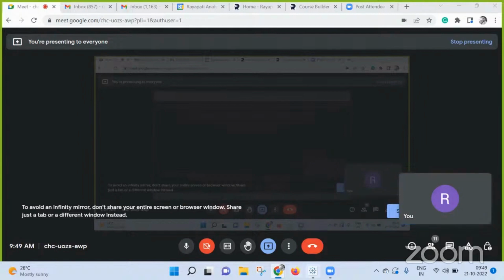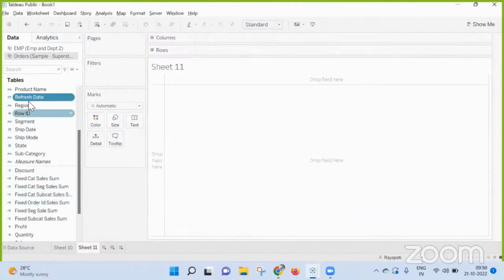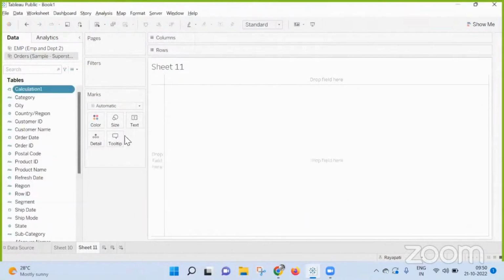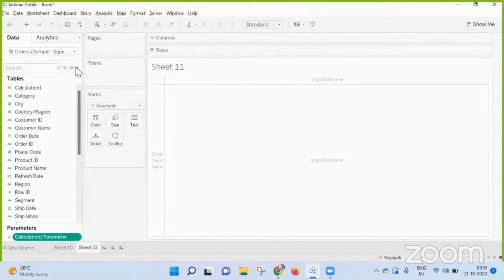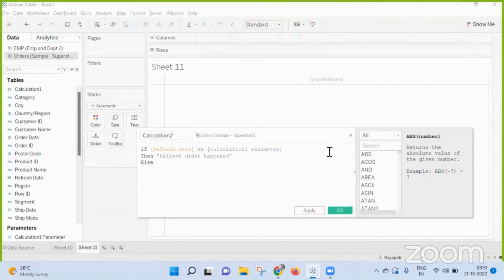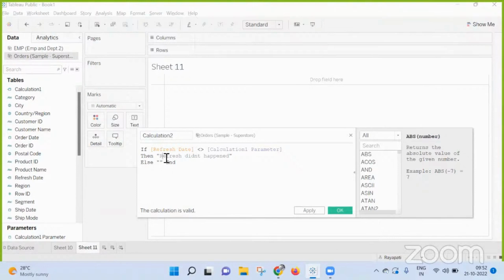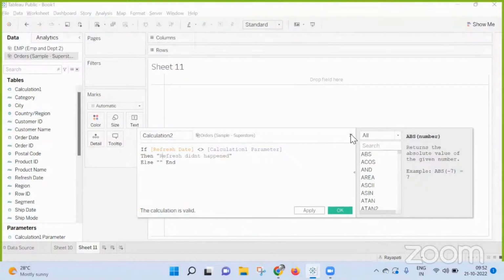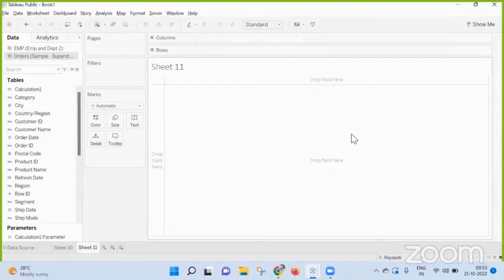Tableau Real Time - How to check if extract is having the Latest Refresh Data